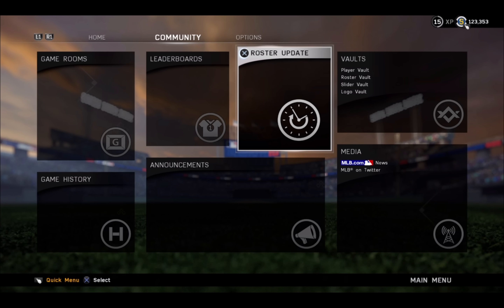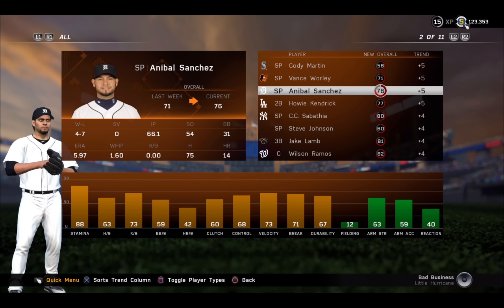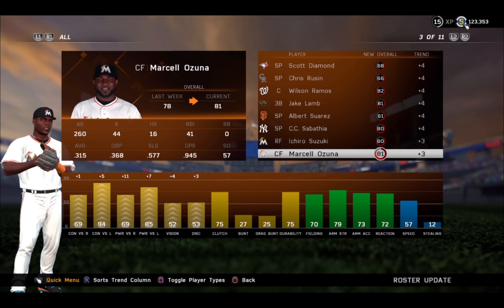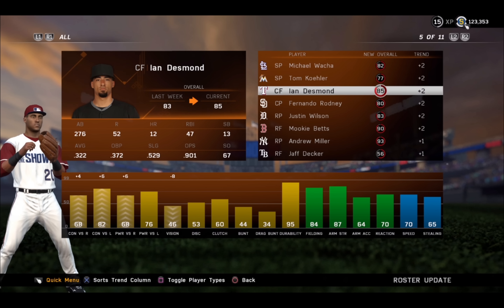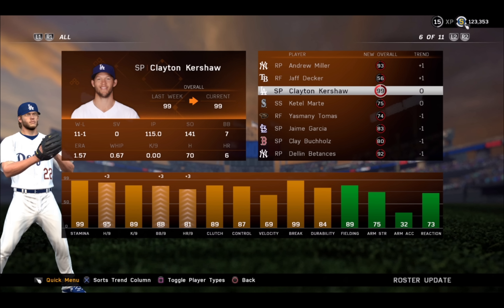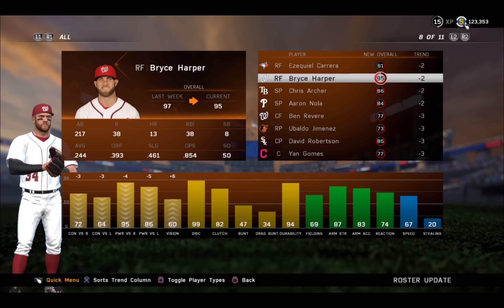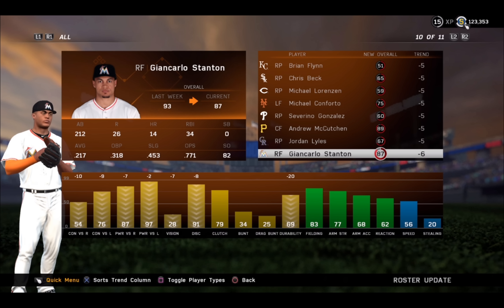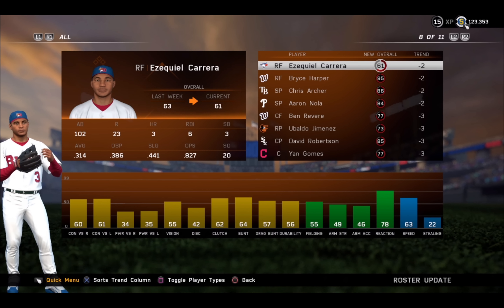MLB The Show 16 - Roster Update (6.24)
In the new Roster Update  devs take no prisoners with big names dropping in overalls, and we have two new diamonds.

Thanks for following for MLB The Show 16 tips and tricks in Diamond Dynasty, Franchise Road to the Show, Battle Royale, Conquest, tips for Legends, Flashbacks, the best hitters and best pitchers in the game